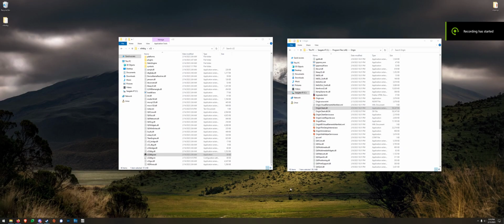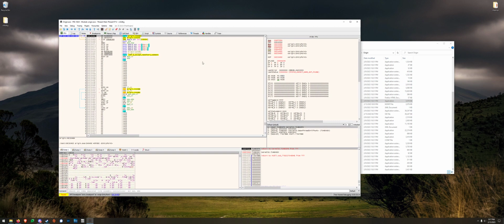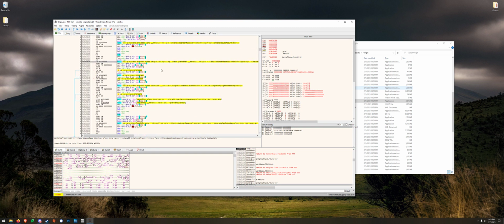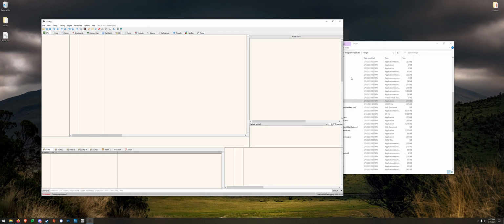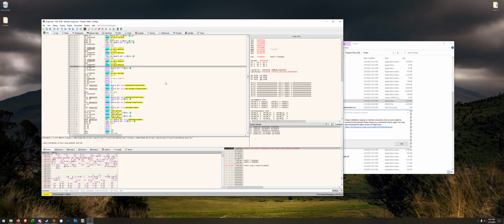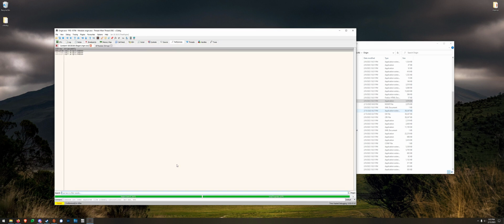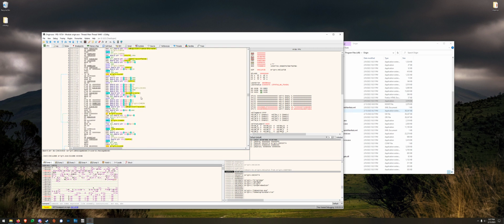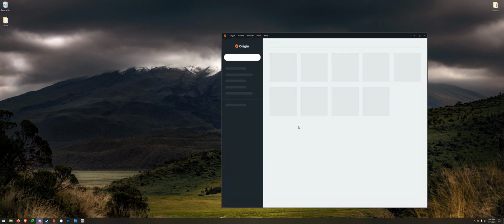Modify Origin.exe yourself (to avoid using EA App)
This is an educational video to understand how to use a debugger to modify applications. It is provided with no warranty. I am not a lawyer and this is not legal guidance, use or follow at your own risks - make sure to read your EULA. Generally, you cannot redistribute your work and this is for your use only.

Otherwise, enjoy!

Origin, EA App, Debugging, x64dbg